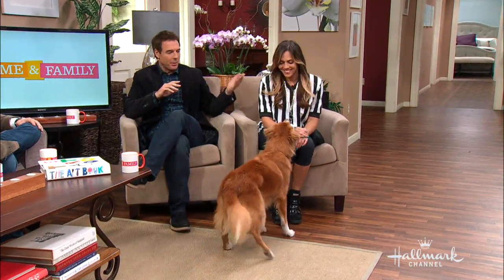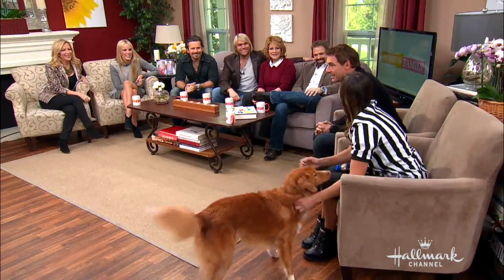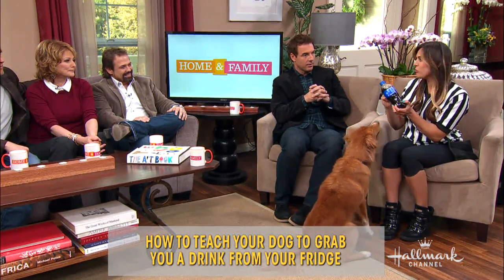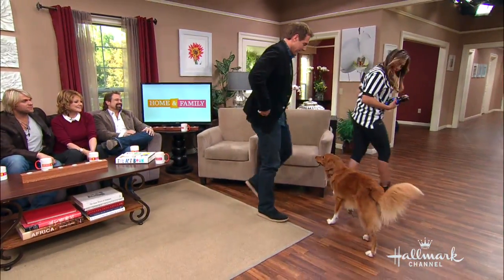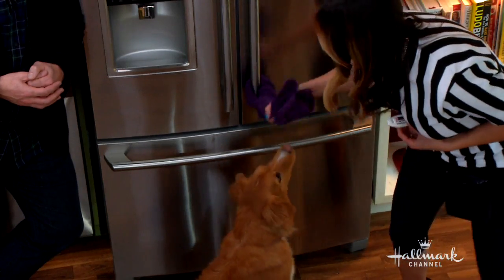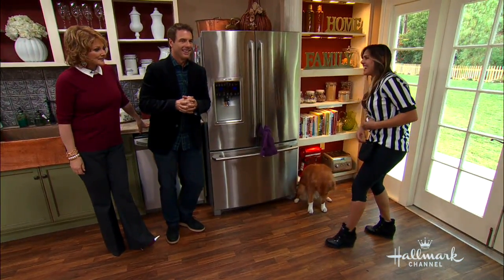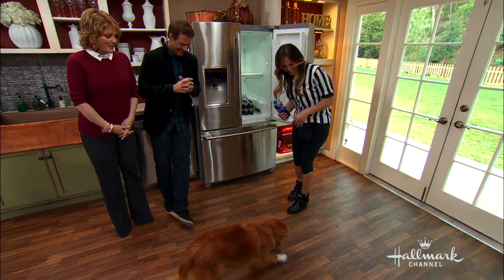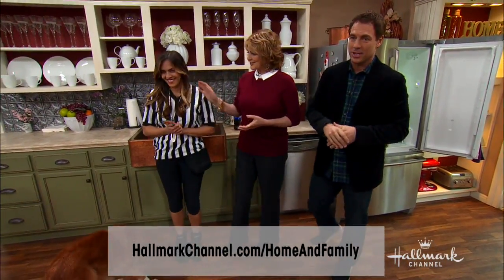Hallmark Channel Home & Family 2083 Laura Nativo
Mark Steines and Cristina Ferrare listen to America's Got Talent sensation The Texas Tenors as they perform for us. Hallmark star Dylan Neal tells us about the upcoming season of Hallmark Channel Original Series, Cedar Cove. World famous hypnotist, Paul McKenna hypnotizes Cristina to rid her of an unwanted habit. Chef Fabio Viviani returns with a recipe for Baked Ziti with Italian Sausage Ragu. Good Housekeeping Nutritionist, Samantha Cassetty, has a diet to make you look seven years younger. We keep our makeup brushes clean and organized with Kym Douglas. Jessie Jane shows us how to make popular Felt Flower sweaters for far less than the department store. Then, Laura Nativo teaches your dog to fetch you drinks while you enjoy the Super Bowl!